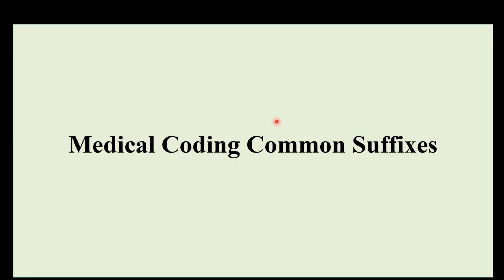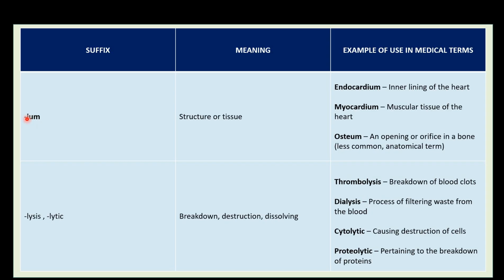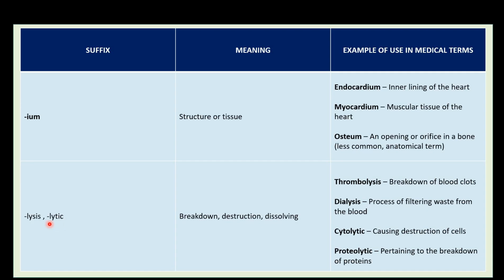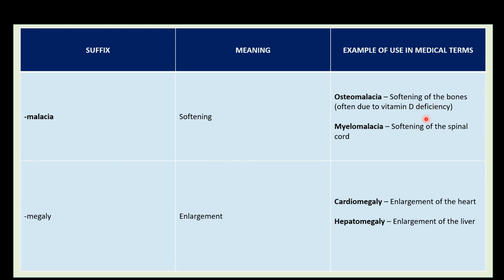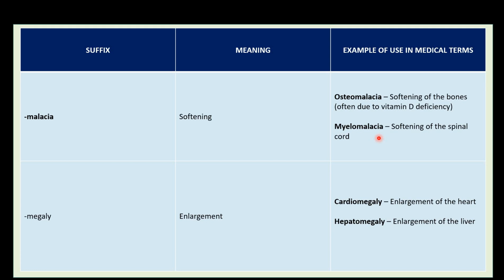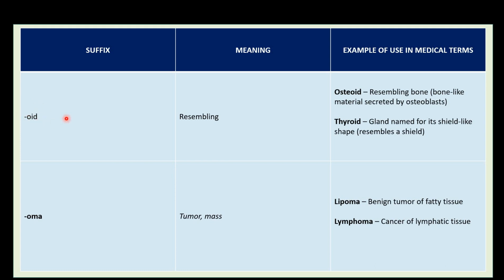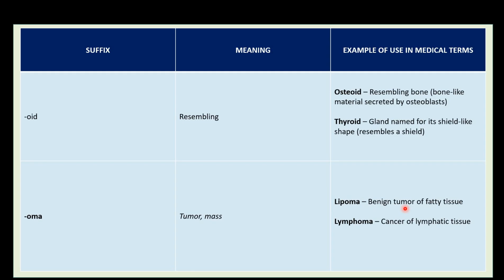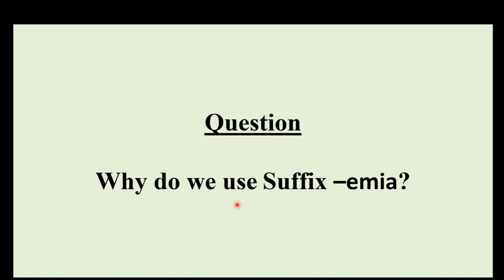Medical Coding Suffixes -ium -lysis -lytic -malacia -megaly -oid -oma Medical Coding English | Ep-54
What You’ll Learn in This Medical Coding Tutorial:

1.Meaning and usage of suffix -ium in medical terms

2.What does -lysis and -lytic indicate in diagnostics?

3.Understanding -malacia (softening of tissues)

4.Suffix -megaly and its relation to organ enlargement

5.What does -oid represent in medical terminology?

6.Meaning of -oma and its association with tumors

7.Practical examples for each suffix explained in Hindi

8.Importance of these suffixes in medical coding

9.Easy-to-remember tips for students and beginners

Frequently Asked Questions (FAQ):

Q1: What is the meaning of suffix -ium in anatomy?
Q2: How are -lysis and -lytic used in medical diagnosis?
Q3: What does -megaly indicate in disease conditions?
Q4: Is -oma always related to cancer?
Q5: Why are suffixes important in medical coding?